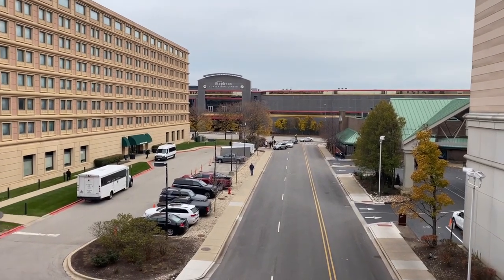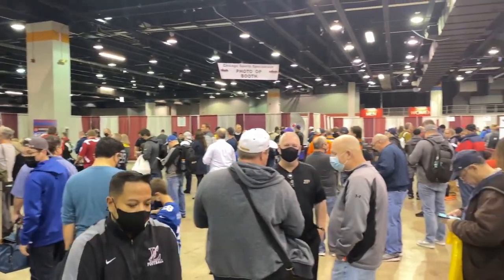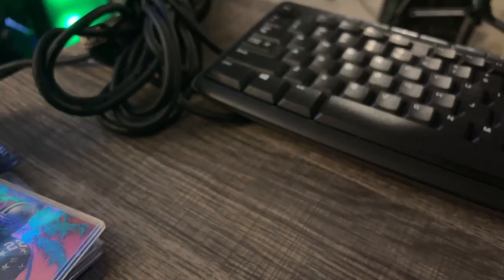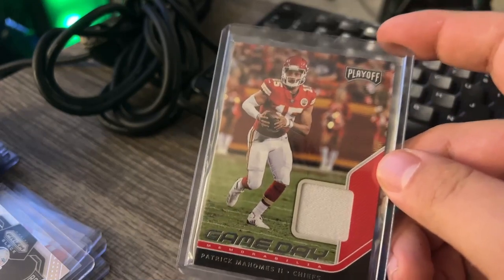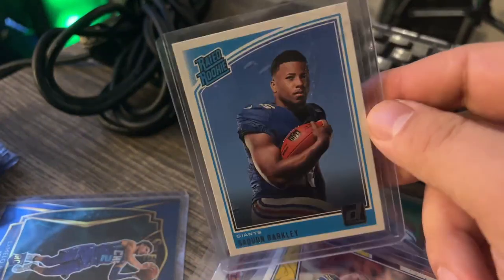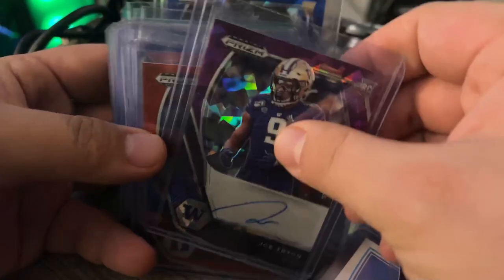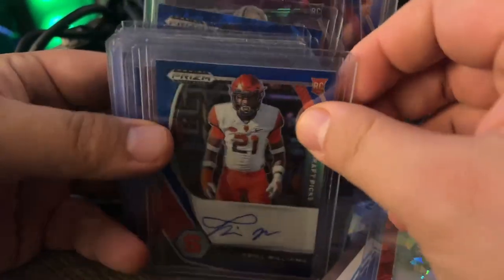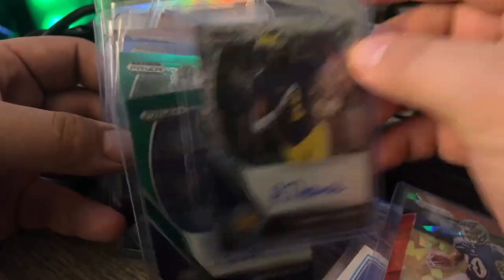BUYING EVERY AUTOGRAPH | Chicago Sports Spectacular 2021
🔥 This video is footage from the Chicago Sports Spectacular 2021!! I show you and talk about what to expect when coming to this show for your first time!! I will also show you some football cards I picked up including the Panini Prizm set!